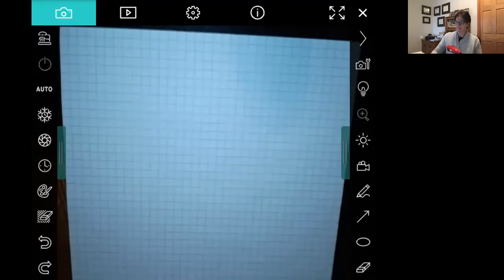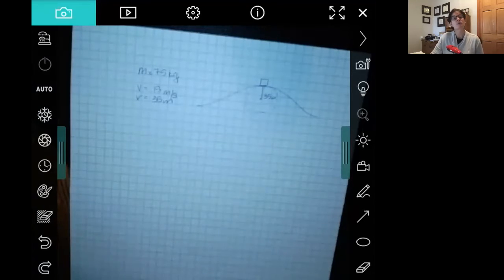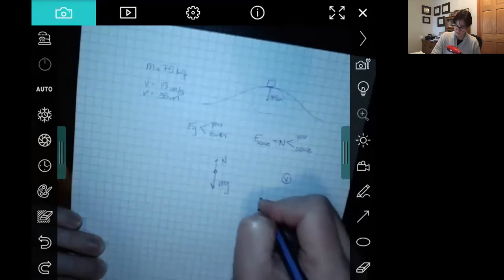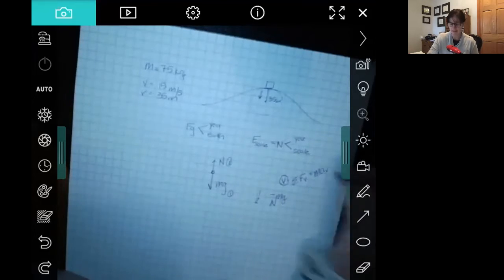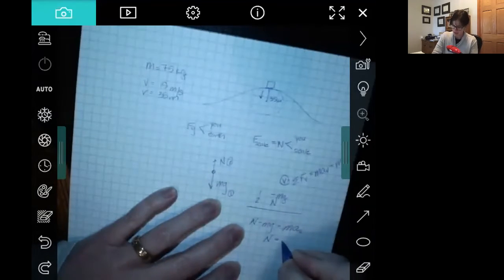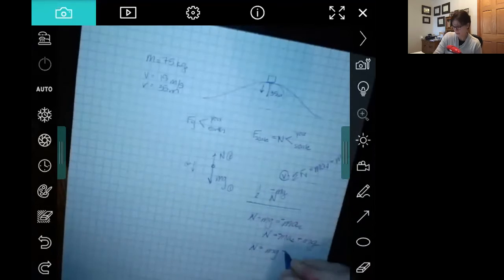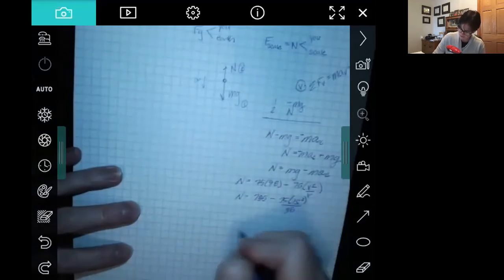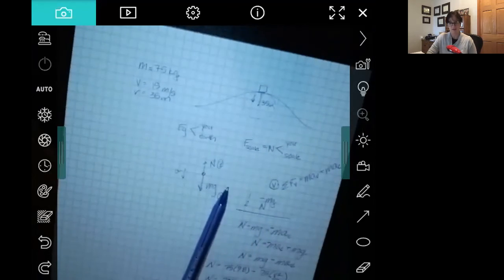Uniform Circular Motion Example Problem - car over hill in road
You (mass 75kg) are driving down a road when you approach a small hill in the road.  The hill is like a part of a circle with a radius of 35m.  When you go over that hill you feel a little lighter, such that if you were sitting on a scale it would read less than your weight.  If you are traveling at 15 m/s when you go over the hill, what would be the reading on the scale right at the top?